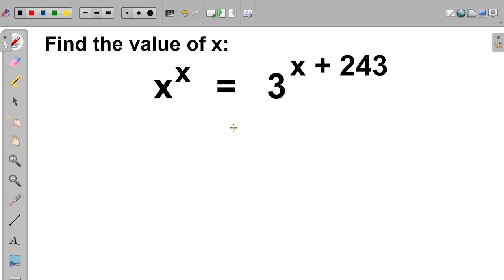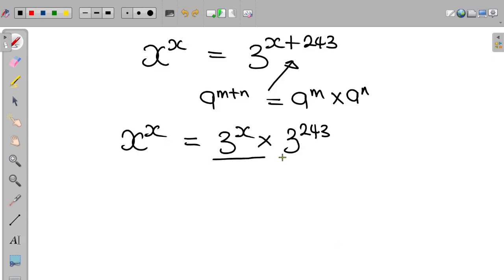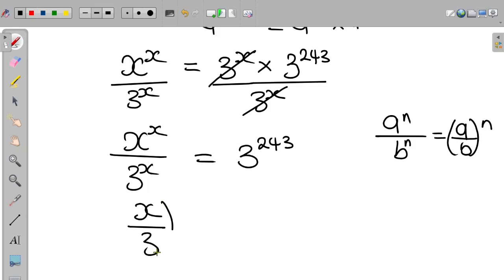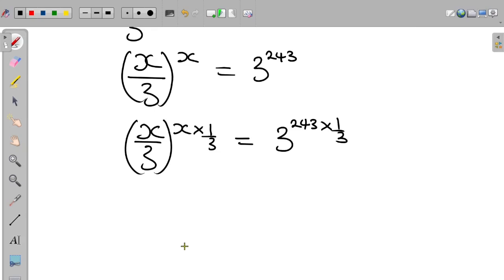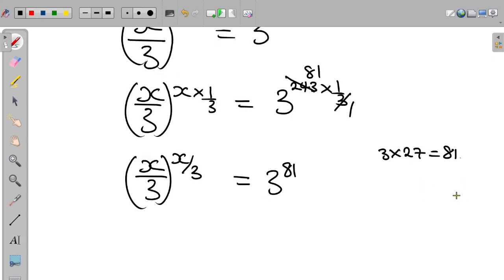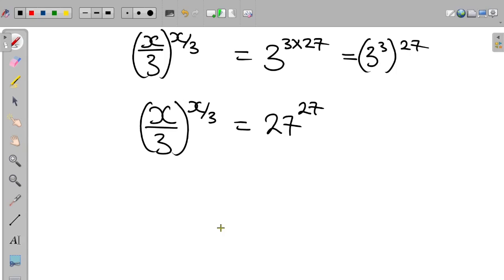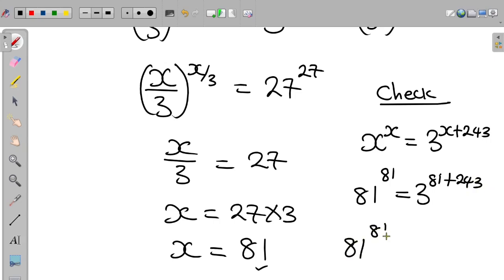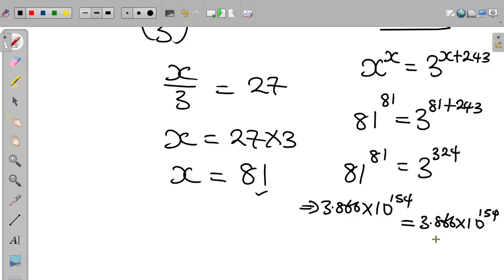Solving Exponential Equations Using the Metamorphism Approach | Math Olympiad Level Problem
Welcome to Radiant Minds Academy — where Mathematics transforms from complex to crystal clear! 💡
In this lesson, we tackle a unique exponential equation using the Metamorphism Approach, a creative transformation strategy that simplifies exponential relationships into solvable linear or algebraic forms.

This is not your usual classroom method — it’s an Olympiad-grade technique designed to boost reasoning, flexibility, and problem-solving confidence for WAEC, GCE, NECO, IGCSE, and international competitions.

📘 In This Lesson, You’ll Learn:
✅ How to recognize when exponential equations can be transformed using metamorphism
✅ Step-by-step process to simplify and solve tricky exponential questions
✅ Smart reasoning patterns Olympiad winners use to outthink complex problems
✅ How to apply this same logic in WAEC and IGCSE exams

💬 Engage & Reflect:
Before watching the full solution, try the problem on your own.
Then, compare your solution with the Metamorphism Approach explained here.
Drop your thoughts or unique solving ideas below — let’s celebrate creative mathematics together! 💭

🌍 About Radiant Minds Academy:
We simplify Mathematics for every learner — from WAEC and IGCSE students to Olympiad challengers.
Every video helps you master difficult concepts, think critically, and solve smarter.